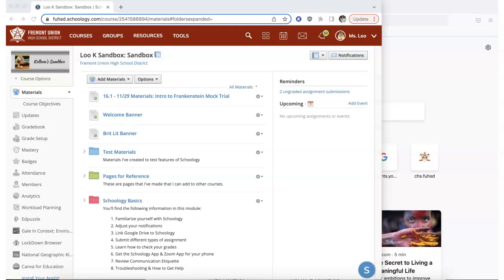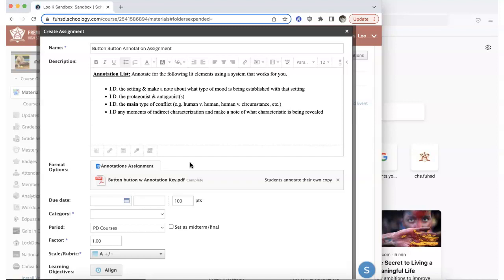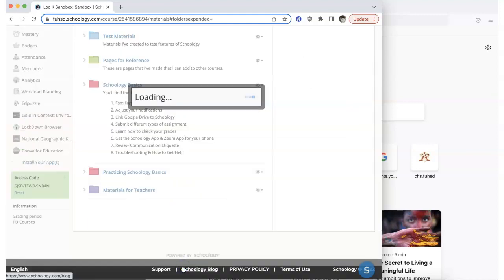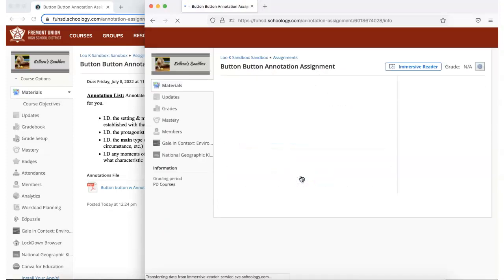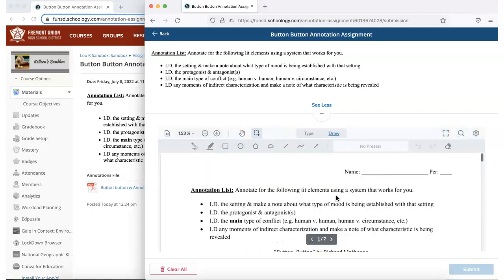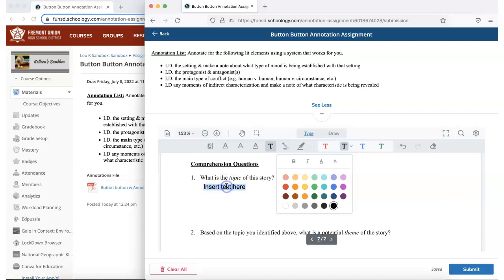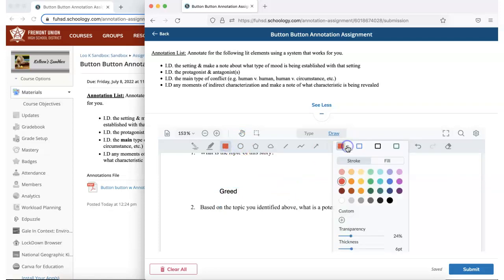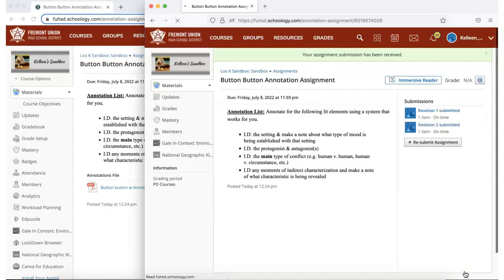Creating an Annotation Assignment